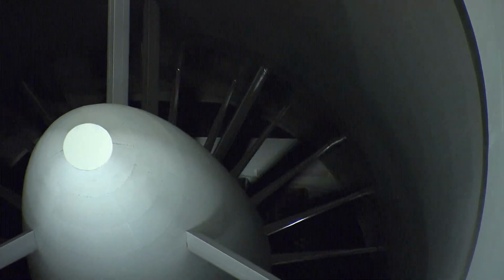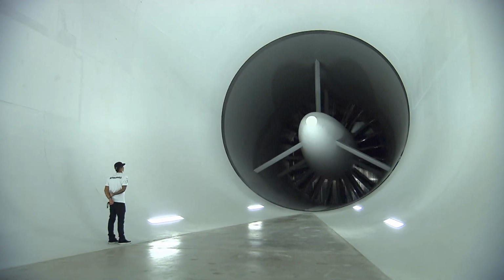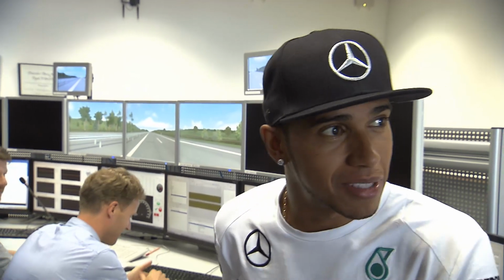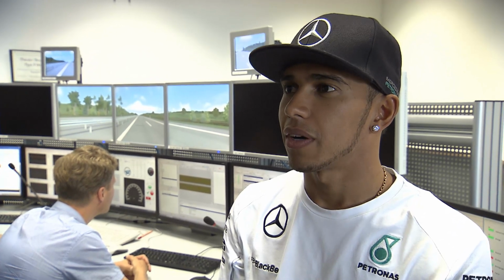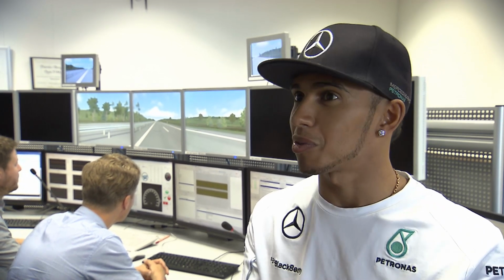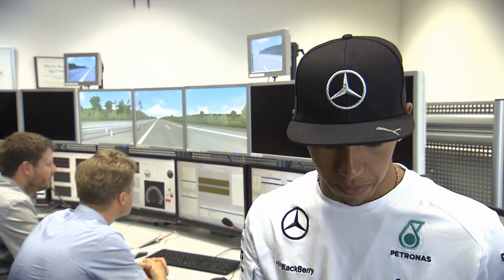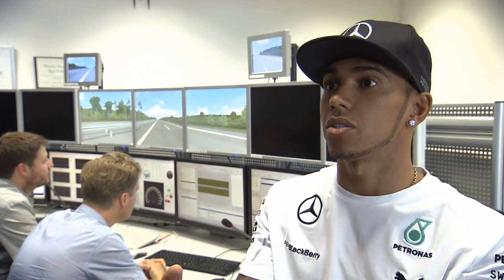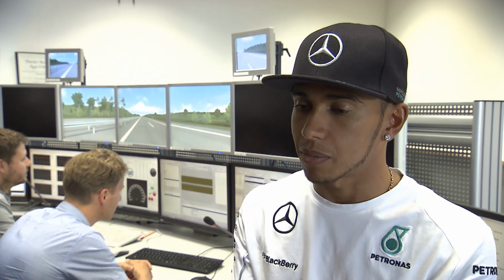Lewis Hamilton visit in the Mercedes wind tunnel and in the driving simulator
MERCEDES AMG PETRONAS driver Lewis Hamilton visiting Mercedes-Benz and AMG.

Lewis Hamilton in the aeroacoustic wind tunnel and in the driving simulator, Sindelfingen/Germany.

Daimler AG.